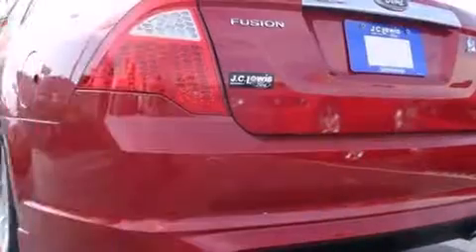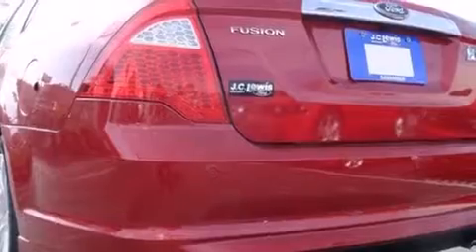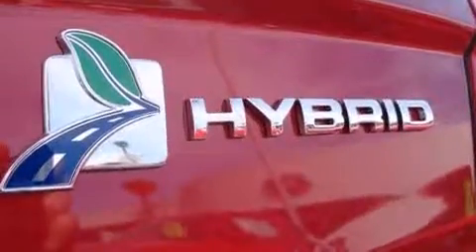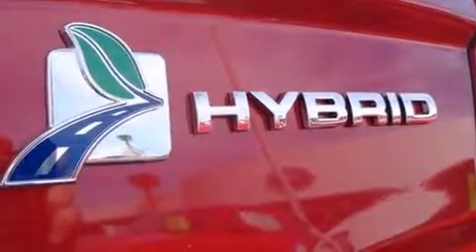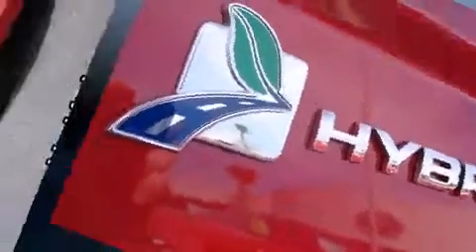2012 Ford Fusion Hybrid Hybrid in Savannah, GA 31406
Discerning drivers will appreciate the 2012 Ford Fusion Hybrid. This 4 door, 5 passenger sedan offers the features and options for which you've been searching. Under the hood you'll find a 4 cylinder engine with more than 150 horsepower, providing a smooth and predictable driving experience. Top features include cruise control, a trip computer, an outside temperature display, fully automatic headlights, rear parking sensors, remote keyless entry, an overhead console, and power seats. Ford also prioritized safety and security by including: dual front impact airbags, front SIDE impact airbags, traction control, brake assist, a security system, and 4 wheel disc brakes with ABS. You'll see better when backing up thanks to rear park assist, which watches out for obstacles behind your vehicle. You will have a pleasant shopping experience that is fun, informative, and never high pressured. Please don't hesitate to give us a call.